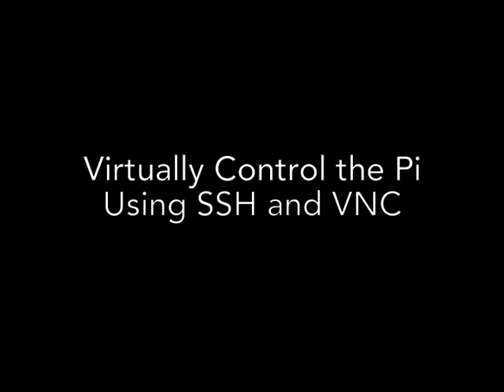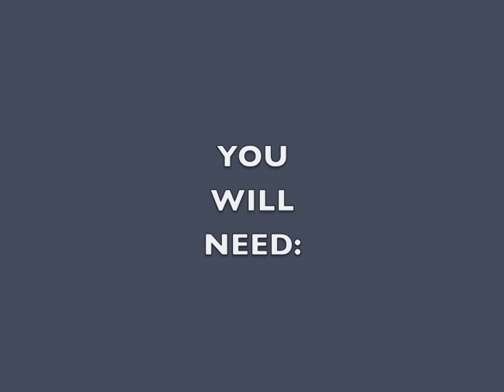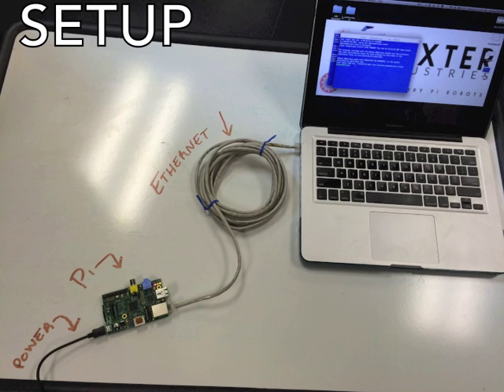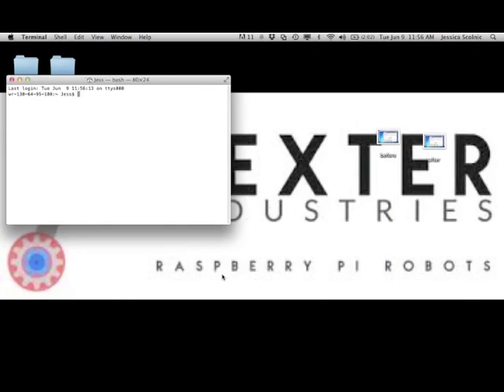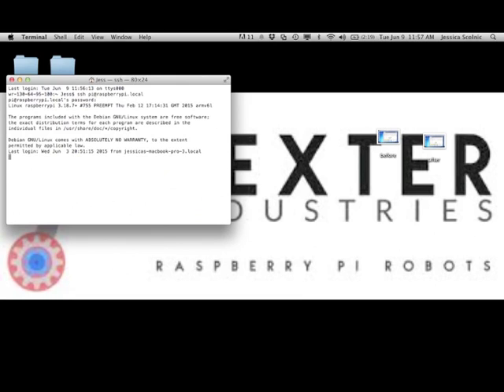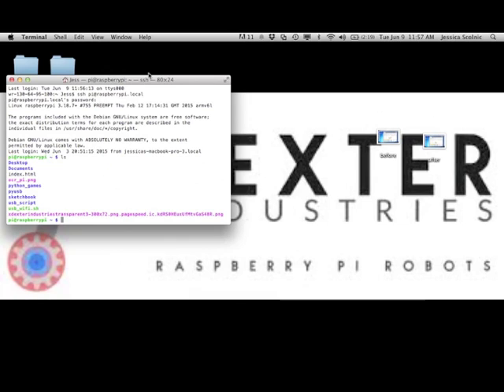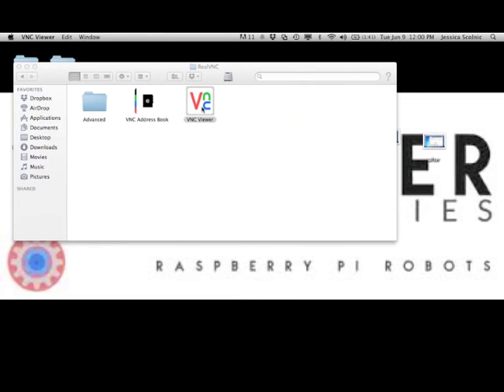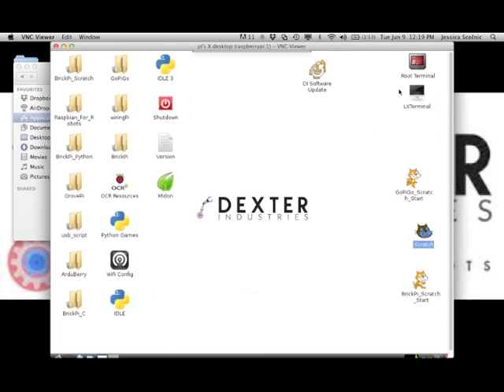Virtually Control the Raspberry Pi with VNC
In this tutorial, we walk you through connecting to your Raspberry Pi with VNC.